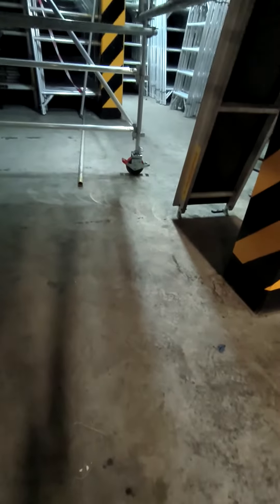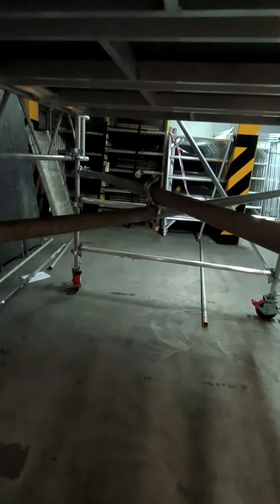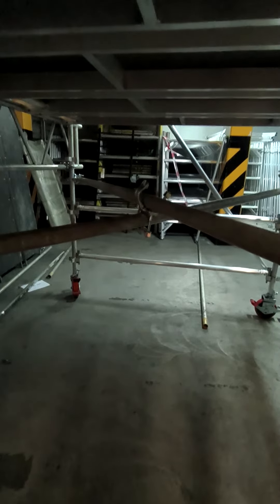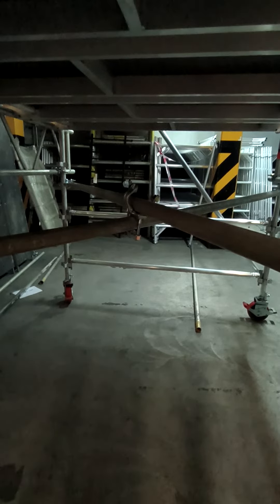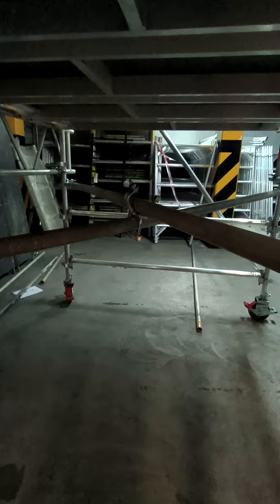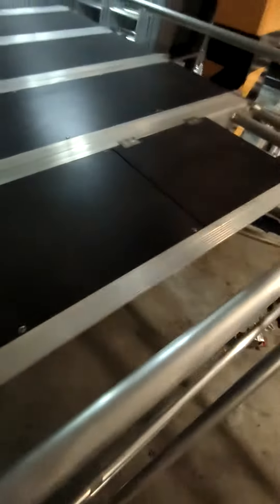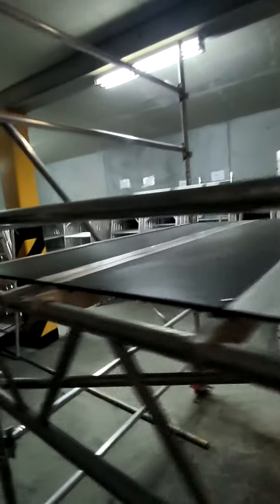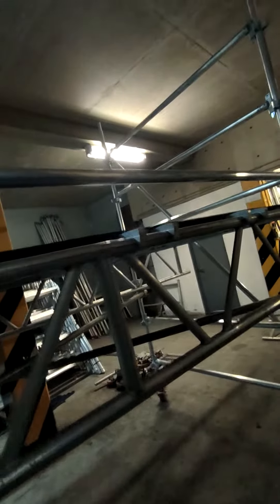Mobile scaffold Layer Beam part 2